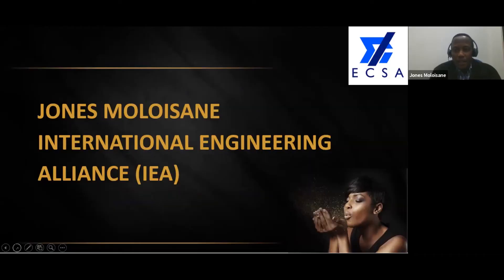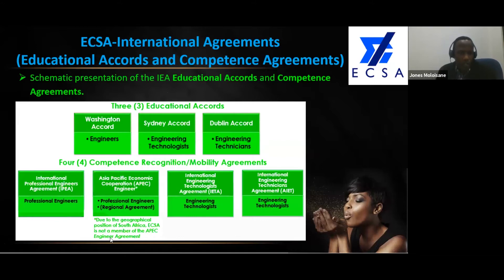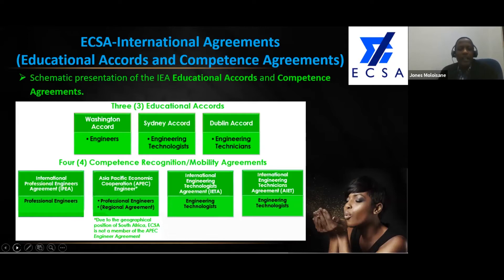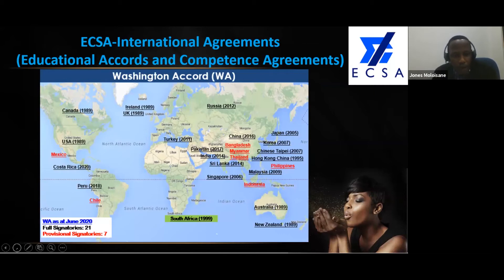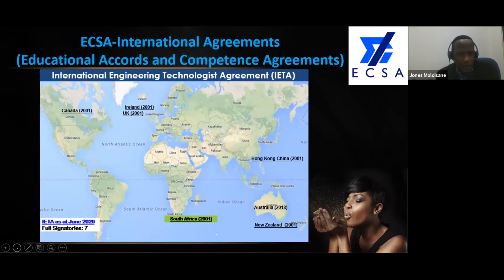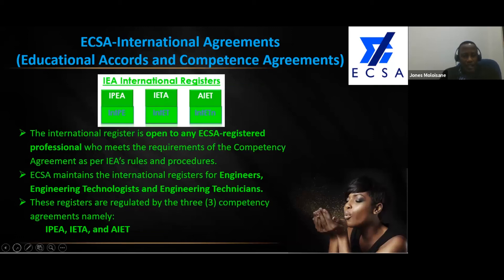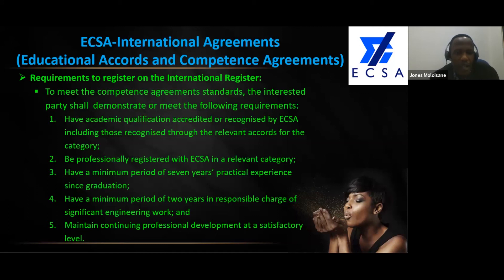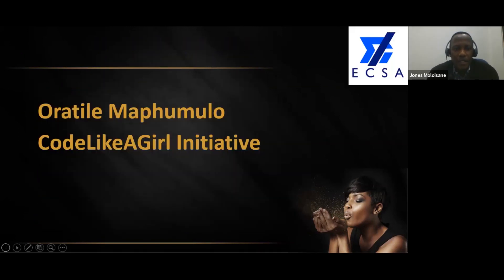Benefits and Advantages of Registering with ECSA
The panel comprises of Leading Engineering Mentors that will share national and international benefits of having that Pr Title in your signature.

Jones Moloisane shared the international benefits that come with ECSA being a member of the International Engineering Alliance (IEA)